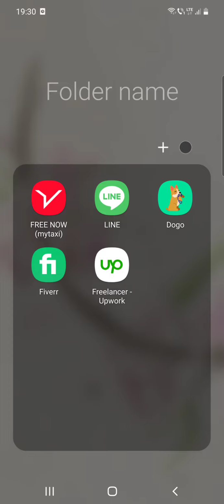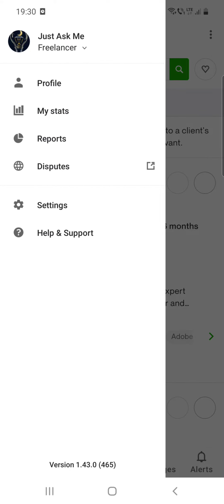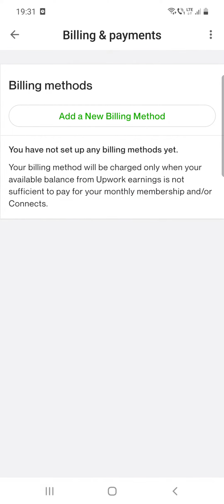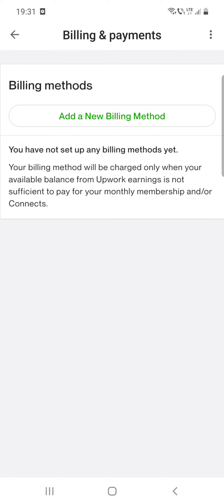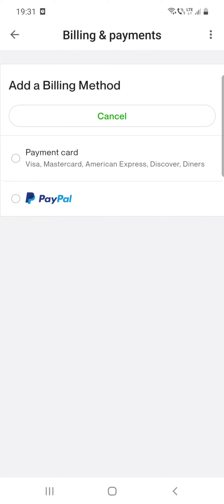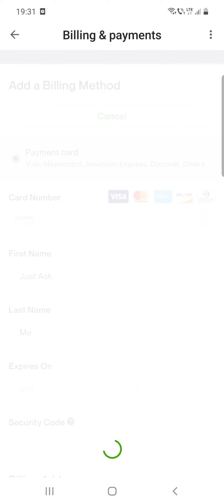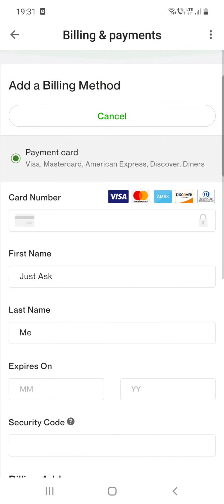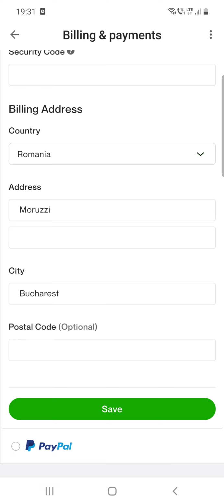How to add billing method on Upwork? - Upwork Tips